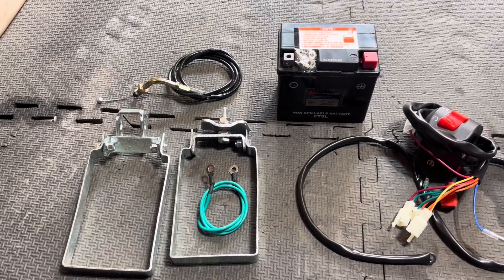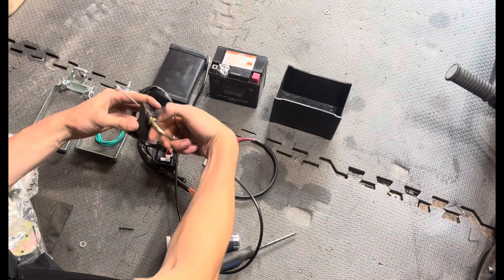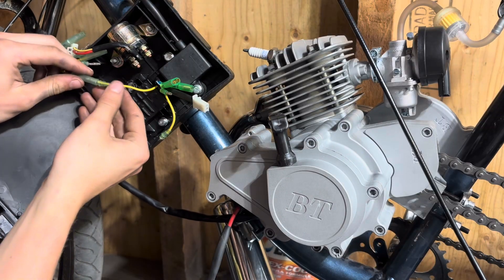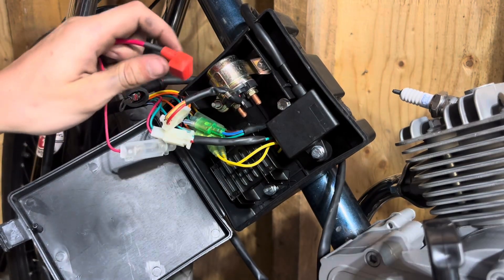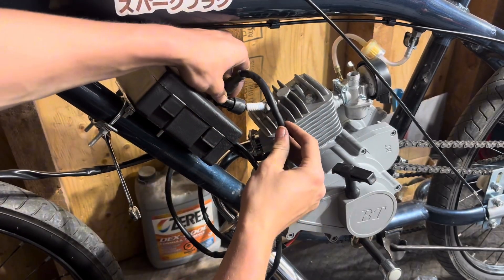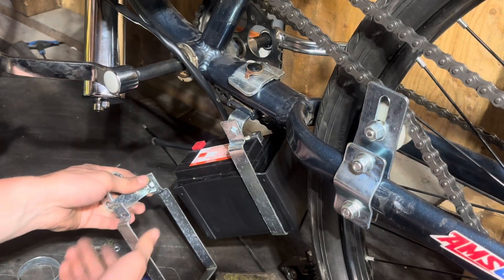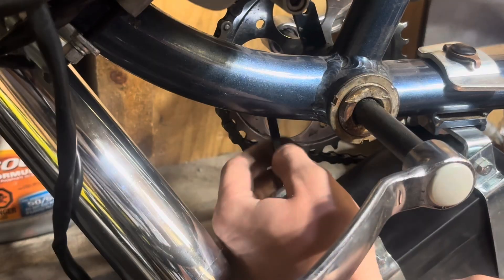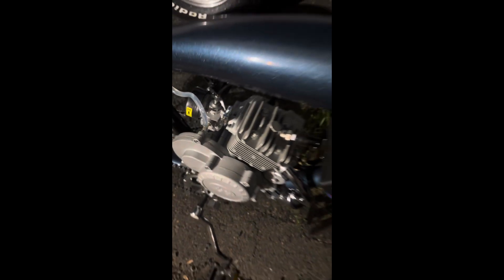How to Wire up the Electrical on a BT80 Engine Kit!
Well we made it to the final assembly video of this kit. I really had a fun time recording this going out of my way to get the best angle possible and info out to the viewers to make the install that much simpler. Don’t knock till you try it who knows this might become my new favorite engine

Can’t wait to get some miles on this thing!

Frame

Engine kit

Battery